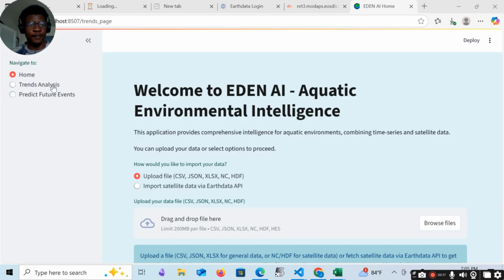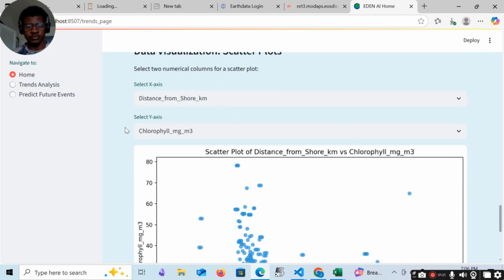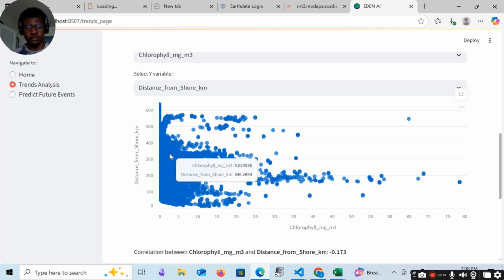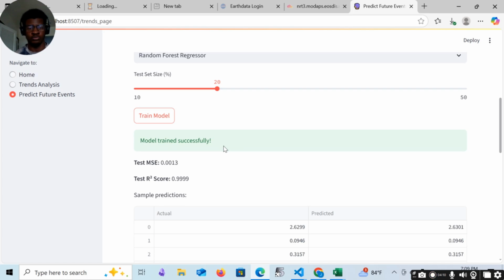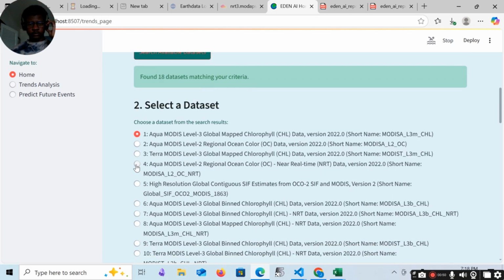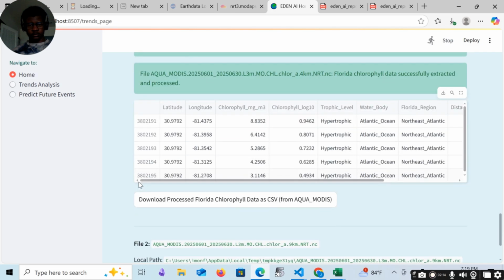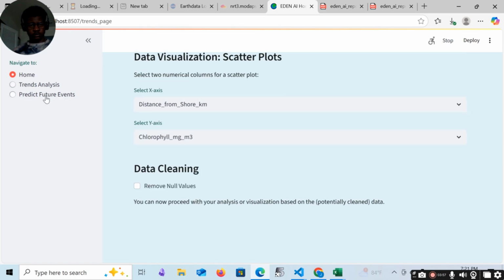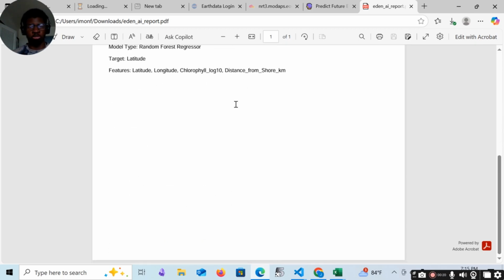EDEN AI MVP FULL DEMO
EDEN AI - Base-Level MVP Demo
This is a demo of the new EDEN software, showcasing its base-level MVP capabilities. EDEN is designed to deliver advanced intelligence for aquatic environments—helping us predict, control, and ultimately harness the power of our waters.

Our current focus: predicting red tide outbreaks in Florida.